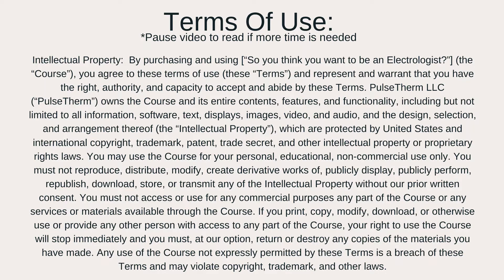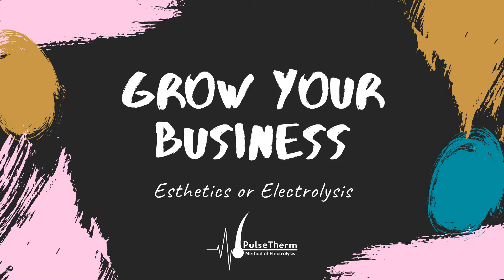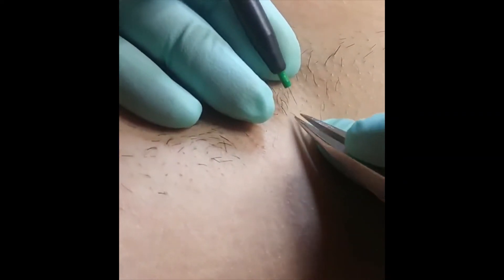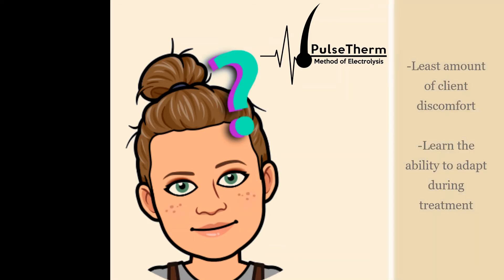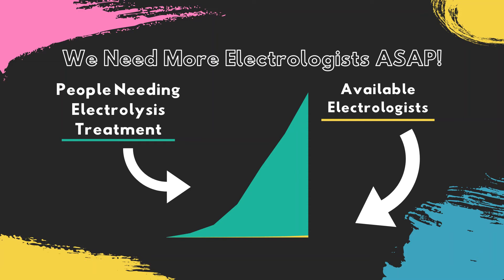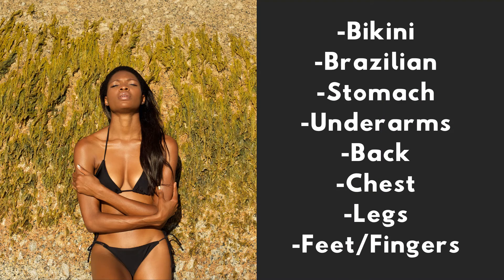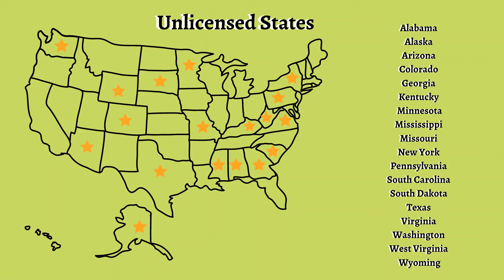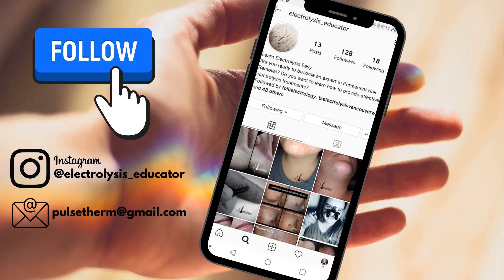Intro to the PulseTherm Method of Electrolysis Online Electrolysis Training - Permanent Hair Removal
Have you been curious about a career in Electrolysis Permanent Hair Removal? Check out this video and get excited for the course to drop Winter 2020.

// Also check out pulsetherm.thinkific.com if you want to be considered for the Beta video release group //